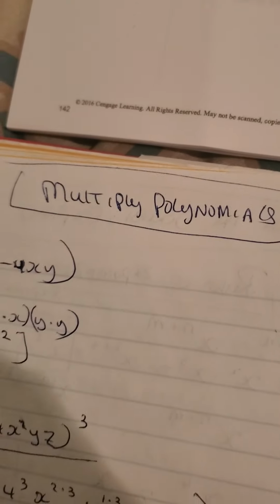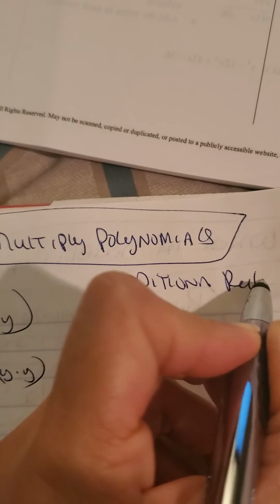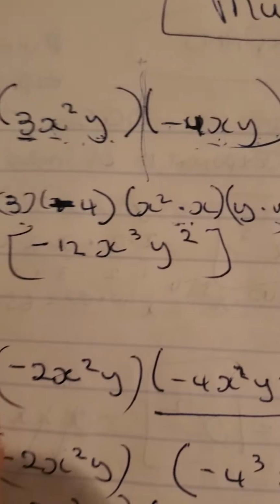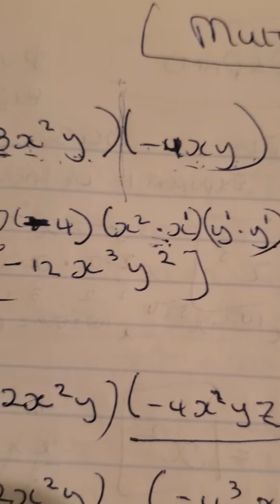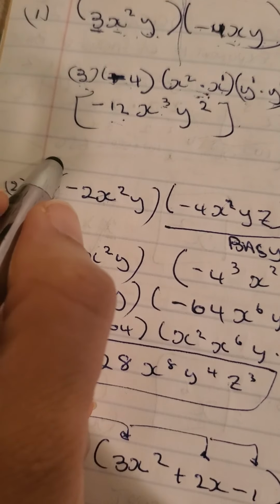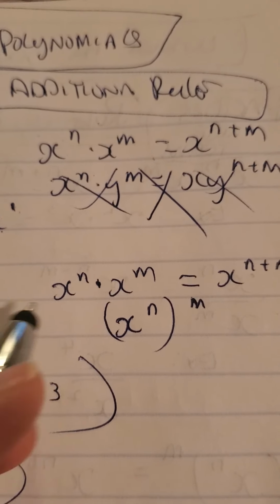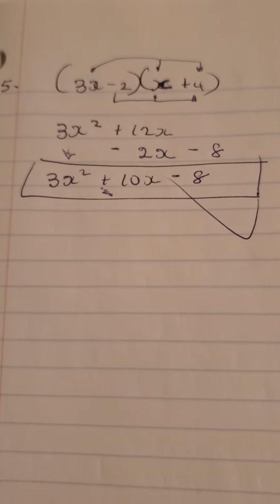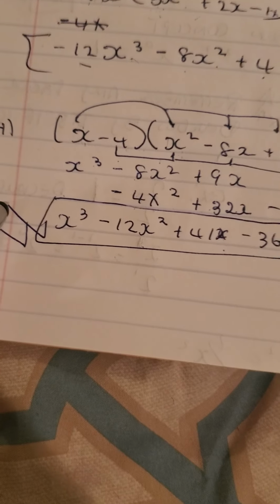Multiplying Polynomials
Math Education